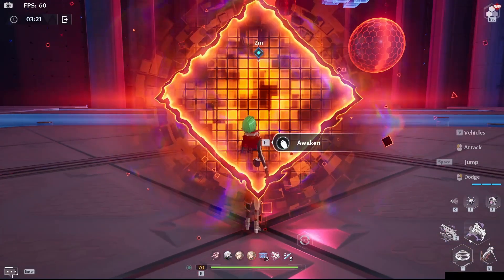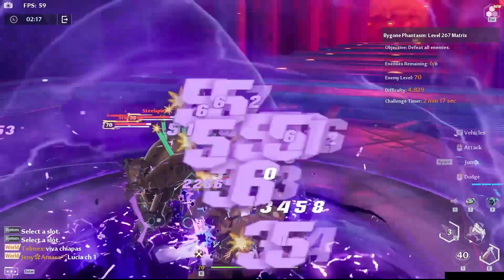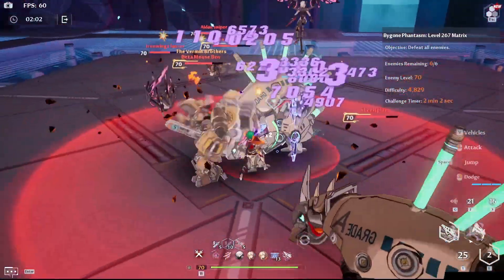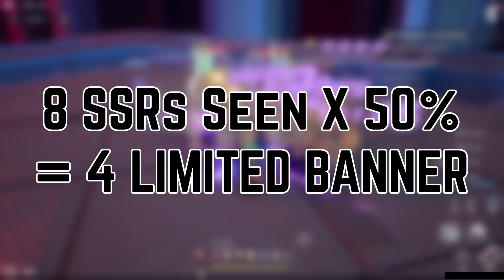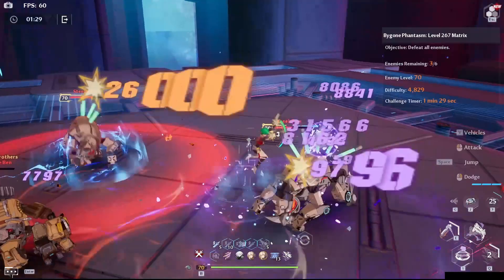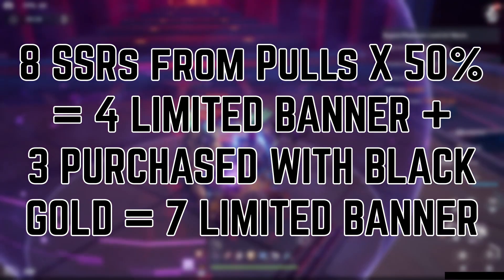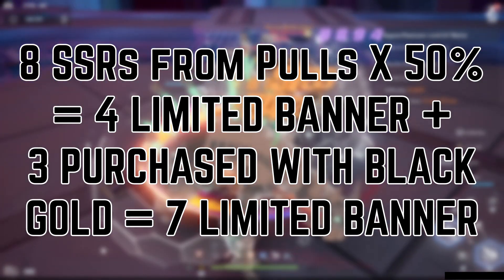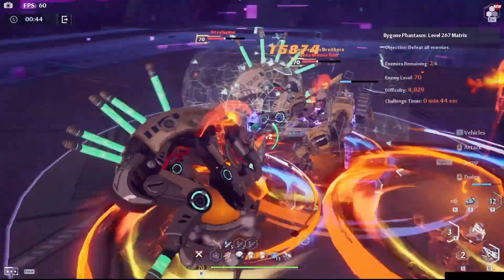How Many Pulls Do You Need To Max A Weapon From The Limited Banner - Tower of Fantasy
In this video, I go over how many pulls you need in order to max a weapon from the limited banner on average using math, specifically averages. In Tower of Fantasy, in order to obtain weapons, you need to pull on a banner. There is something known as a limited banner in which a character only appears for a few weeks but their odds are increased to a 50% chance if you pull an SSR that that pull will be the SSR weapon. It takes 400 pulls to get a 6-star limited banner character on average: 4 from pulling and 3 using Black Gold. I break down the math behind this number.